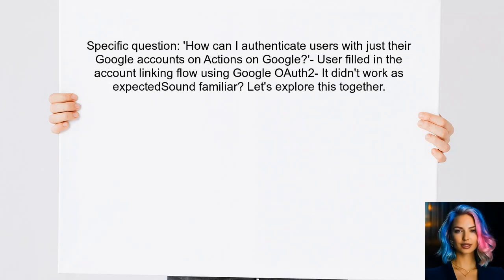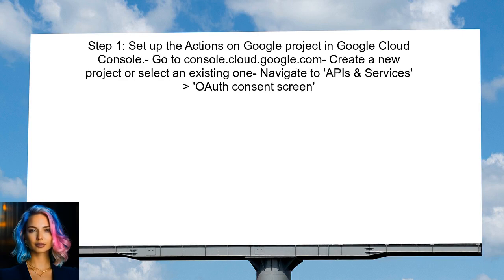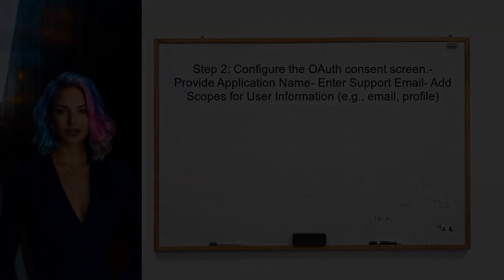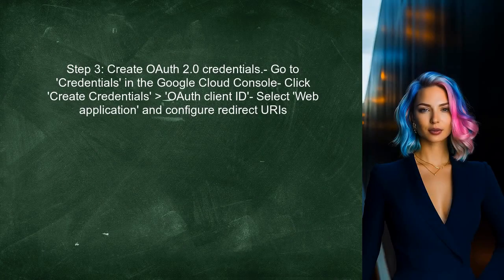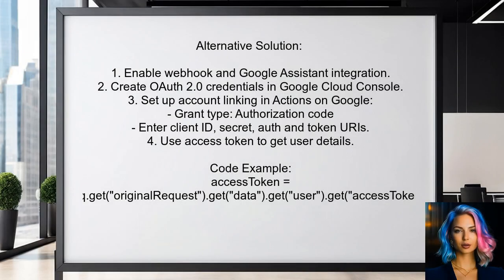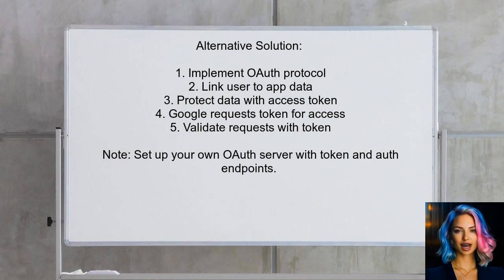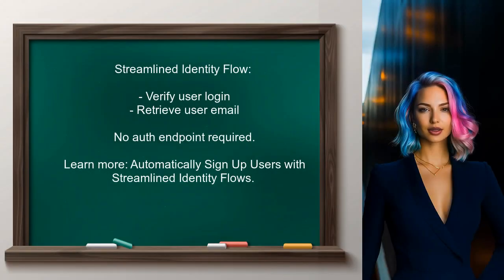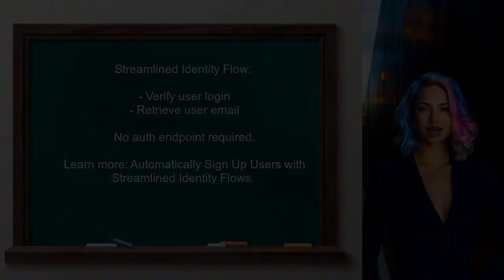Authenticate Users with Google Account in Actions on Google: A Step-by-Step Guide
In this video, we’ll explore how to seamlessly authenticate users with their Google accounts in Actions on Google. Whether you're building a voice application or a chatbot, integrating Google account authentication can enhance user experience and streamline access. Join us as we walk through a step-by-step guide, providing you with the tools and knowledge to implement this essential feature in your projects.

Today's Topic: Authenticate Users with Google Account in Actions on Google: A Step-by-Step Guide

Related to: authenticateusers, googleaccount, actionsongoogle, step-by-stepguide, userauthentication, googlesign-in,